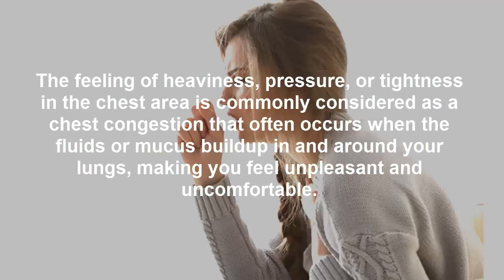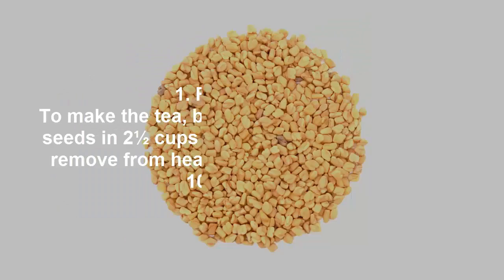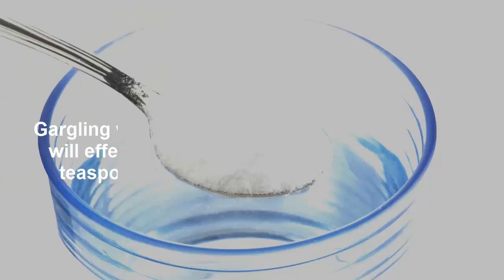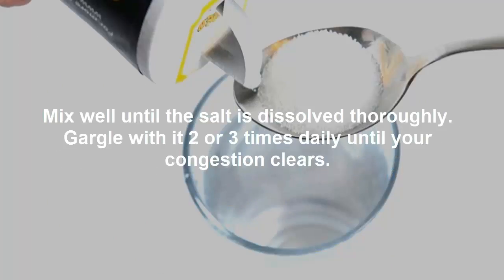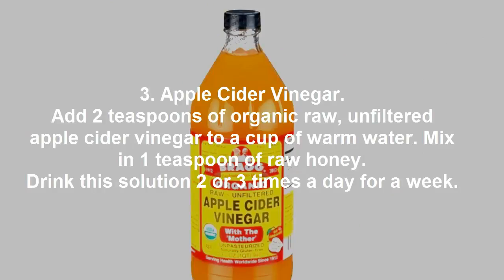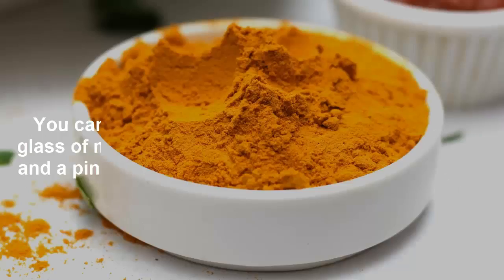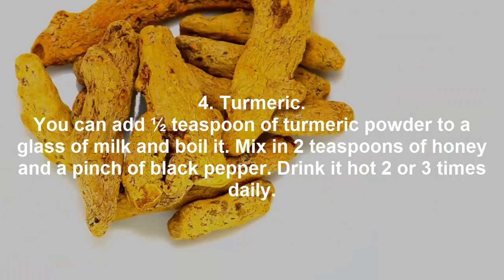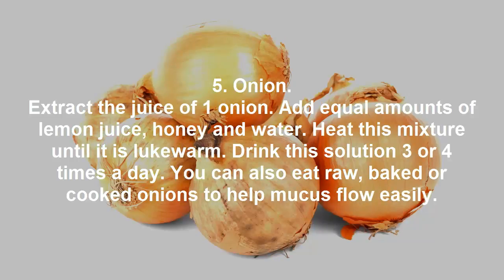5 Effective And Easy Home Remedies for Chest Congestion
5 Effective And Easy Home Remedies for Chest Congestion

The feeling of heaviness, pressure, or tightness in the chest area is commonly considered as a chest congestion that often occurs when the fluids or mucus buildup in and around your lungs, making you feel unpleasant and uncomfortable.

1. Fenugreek tea.
To make the tea, boil a tablespoon of fenugreek seeds in 2½ cups of water for 10 minutes, then remove from heat and let the seeds steep for 10-15 minutes.

2. Salt Water.
Gargling with hot salt water several times a day will effectively treat chest congestion. Add 1 teaspoon of salt to a glass of warm water. Mix well until the salt is dissolved thoroughly. Gargle with it 2 or 3 times daily until your congestion clears.

3. Apple Cider Vinegar.
Add 2 teaspoons of organic raw, unfiltered apple cider vinegar to a cup of warm water. Mix in 1 teaspoon of raw honey.
Drink this solution 2 or 3 times a day for a week.

4. Turmeric.
You can add ½ teaspoon of turmeric powder to a glass of milk and boil it. Mix in 2 teaspoons of honey and a pinch of black pepper. Drink it hot 2 or 3 times daily.

5. Onion.
Extract the juice of 1 onion. Add equal amounts of lemon juice, honey and water. Heat this mixture until it is lukewarm. Drink this solution 3 or 4 times a day. You can also eat raw, baked or cooked onions to help mucus flow easily.

_____________DISCLAIMER____________________

Not all natural remedies are 100% efficient, nor confirmed as such by a medical person. Most of the homemade remedies are supported by a study providing evidence in favor of their efficacy, but we can not guarantee that a certain recipe would help you in treating any other similar health condition.

sanitarian.net